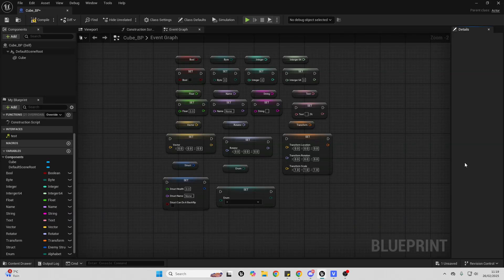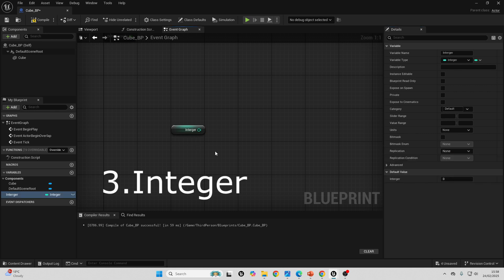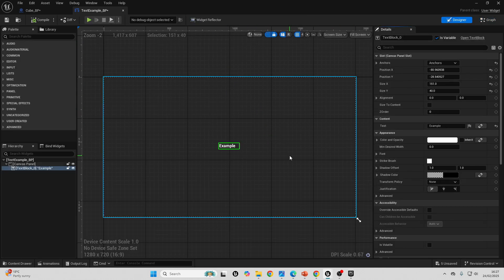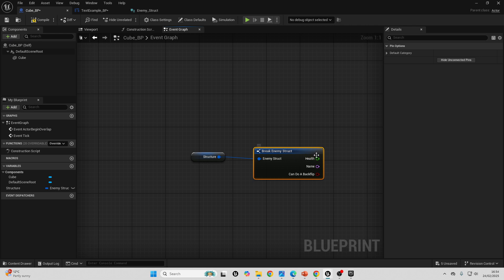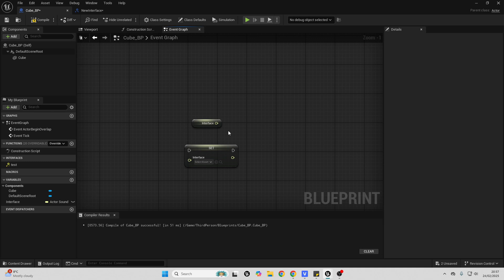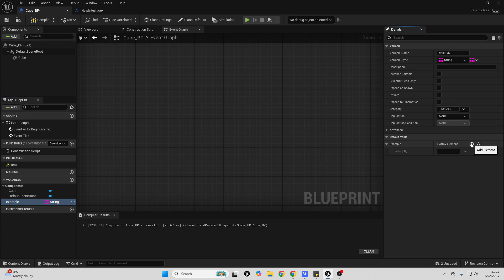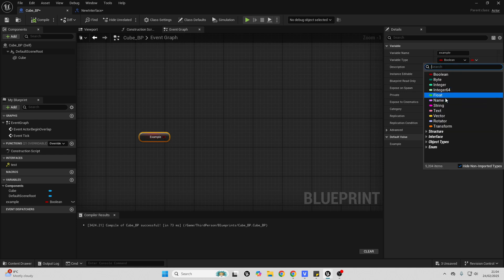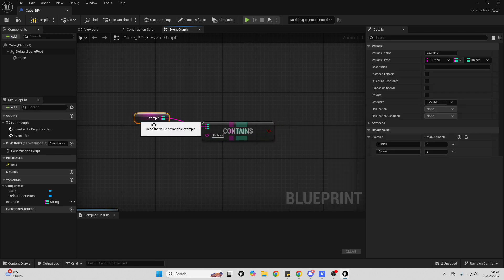All 19 Unreal Engine 5 Variables Explained In 12 Minutes!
Timestamps
Intro 0:00
Boolean 00:43
Byte 01:20
Integer 01:38
Interget 64 01:46
Float 01:53
Name 02:05
String 02:15
Text 03:11
Vector 03:54
Rotator 04:13
Transform 04:34
Struct 04:40
Enum 05:30
Interface 06:35
Class 07:03
Object Reference 07:46
Array 08:06
Set 08:59
Map 09:36
Outro 11:43